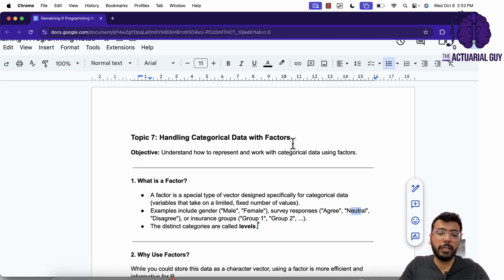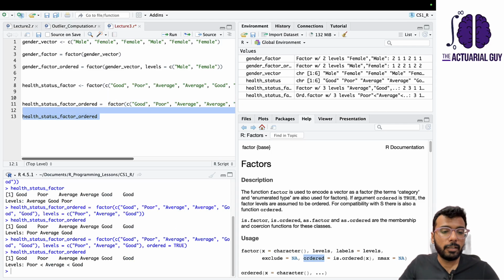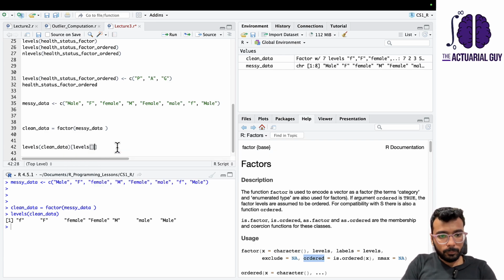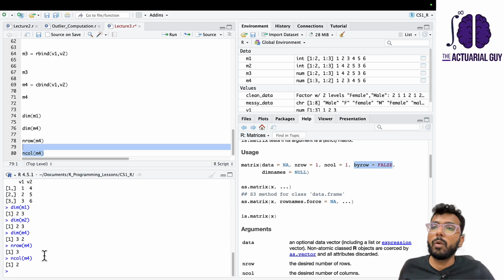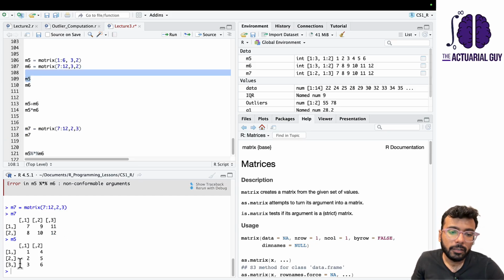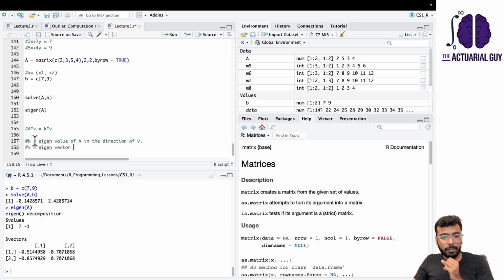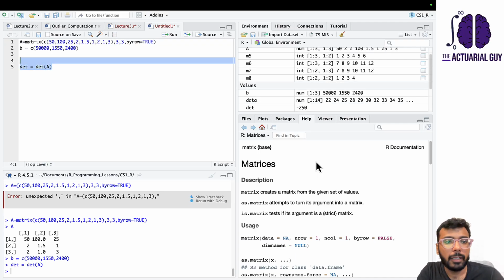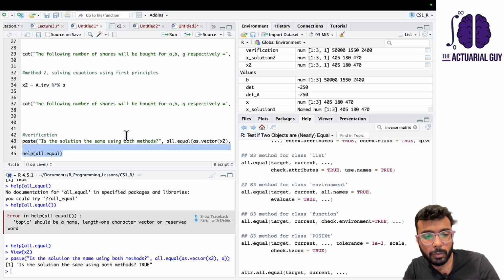R Programming | Lecture 3 | Factors | Matrices | For Actuarial Science, Data Analytics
I discuss how to work with factors and matrices in R, their utility and associated functions.